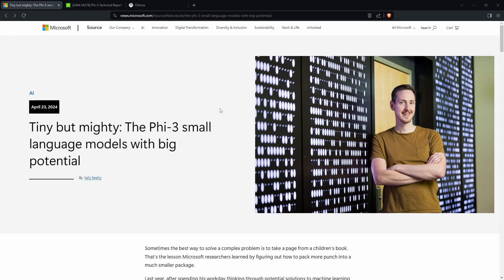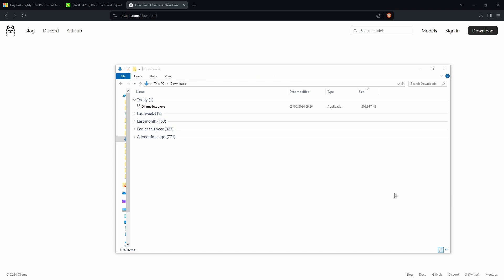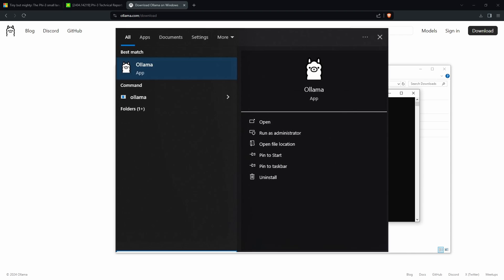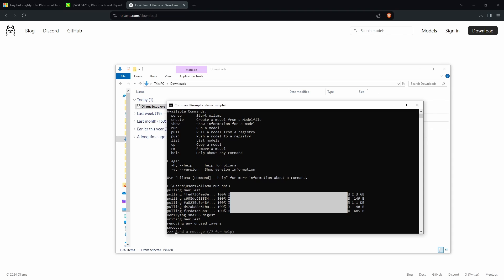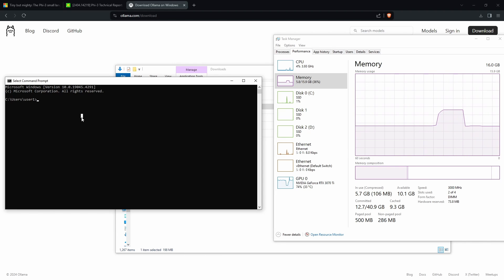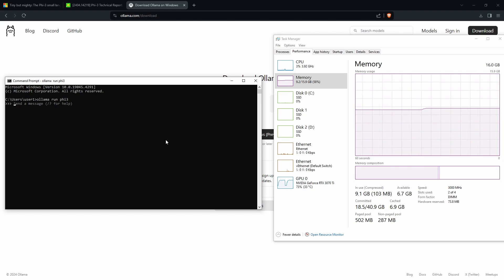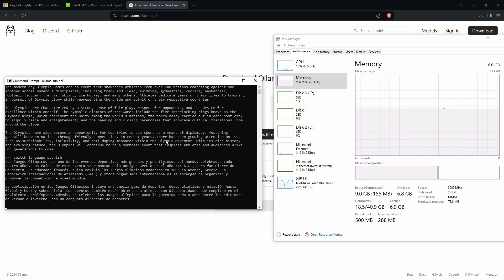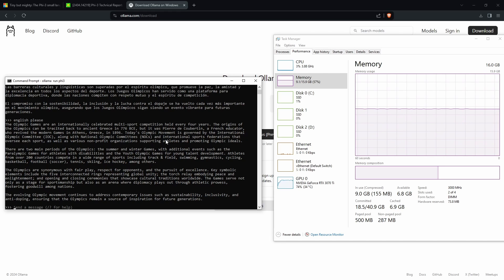A Quick Guide to installing Microsoft Phi-3 (using Ollama)